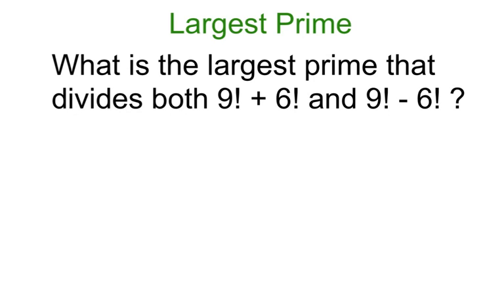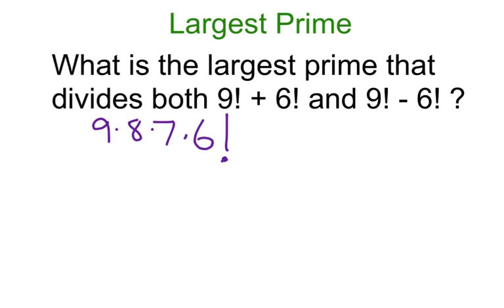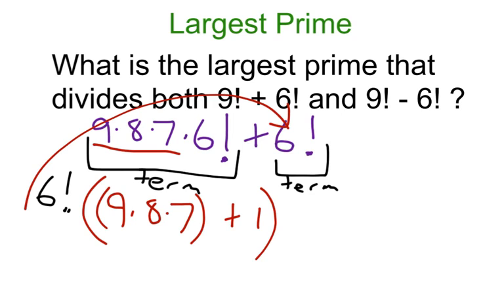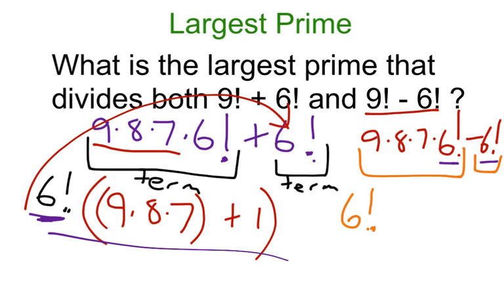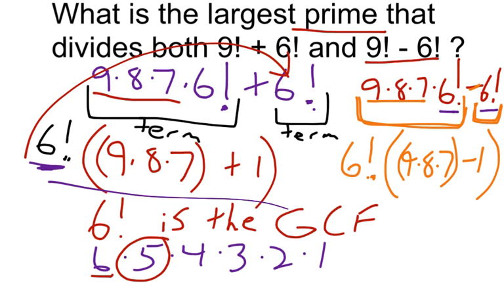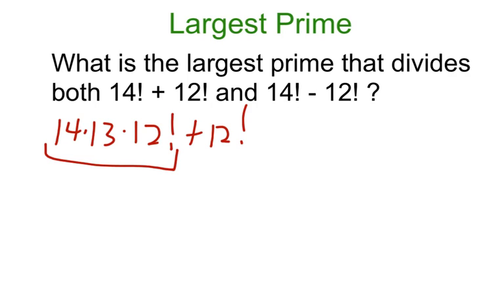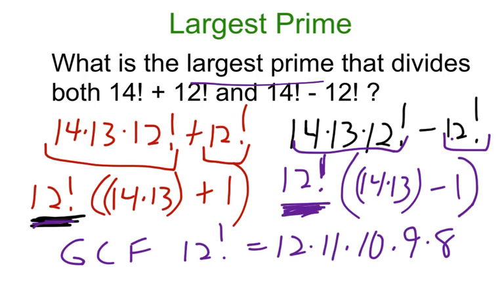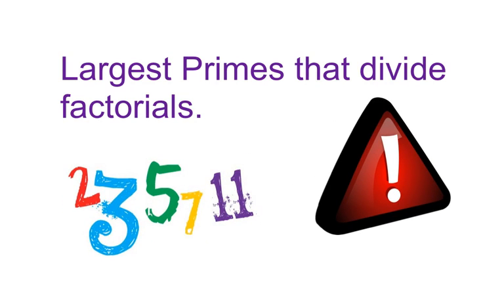Largest Primes W/Factorials